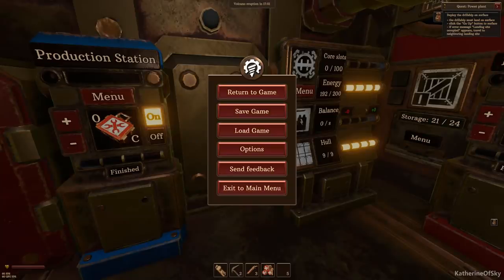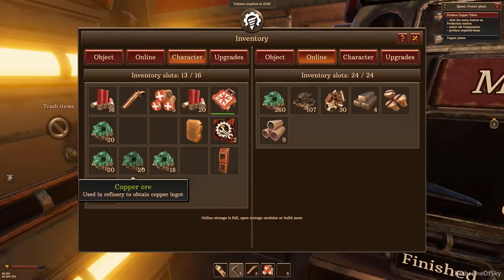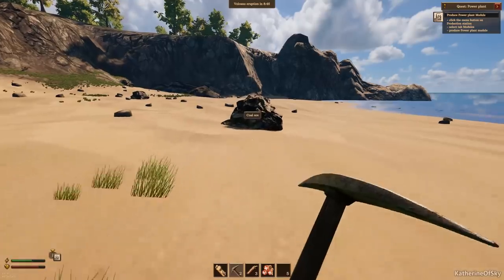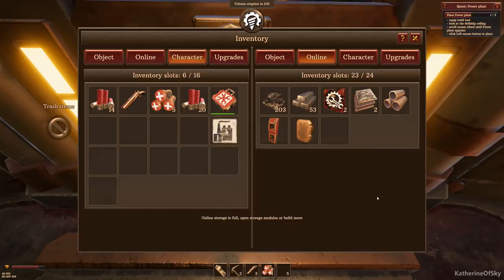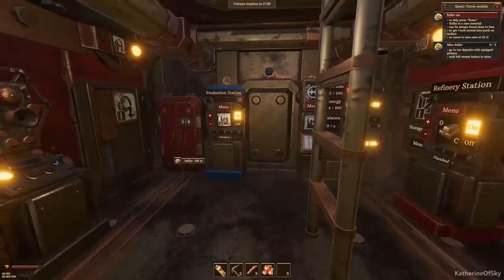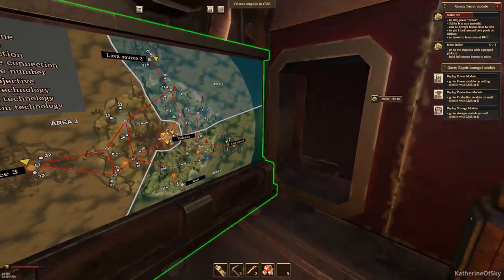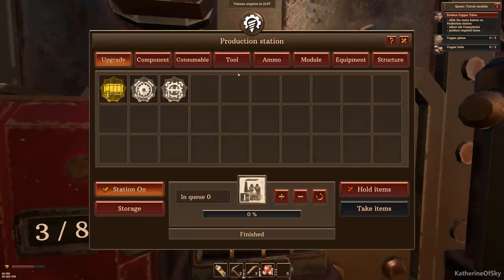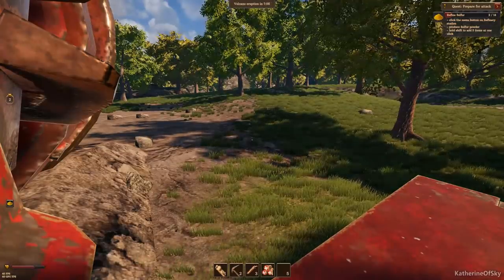Volcanoids Ep 2: KoS USES A SHOTGUN! - Early Access - Let's Play, Gameplay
Join me as I play Volcanoids, a first-person survival game in the steampunk era.  We build up our drillship to travel to different locations, collecting resources, building our drillship, and trying to survive in a land where hostile robots are triggering frequent volcanic eruptions!

A huge thank you to Volcanoid for providing me with a game key!

Release Date: Jan 2019

About Volcanoids:
Volcanoids is a first-person, base building survival game set in the steampunk era where humans and technology meet. Explore a volcanic island, operating giant drills and enduring eruptions triggered by mechanical beings.

If you'd like to participate in contests and giveaways for keys and other rewards consider joining our Discord server

Set in the steampunk era, you take on an expedition to a forsaken island that you once called home. But sudden eruptions triggered by mechanical beings turned the wondrous place into an apocalyptic wasteland. In order to survive the island’s natural elements, you have to outsmart these creatures and capture one of their drillships. Use their own technology against them as you upgrade the machinery and reclaim your homeland.

MOBILE BASE
Take the vantage point, stay safe underground or choose a material-rich location and explore. The drillship is one of a kind base capable of joining you on every journey.

DEADLY ENVIRONMENT
Experience the tension and thrill of surviving volcanic eruptions. Time between each eruption is your most valuable resource. Use it to roam the island gathering materials, finding new technology and utilizing production.

MECHANICAL MENACE
Deal with a hostile race of robots that use the volcano as a source of energy. Their units are scattered all around the island’s surface as well as below it.

BASE MANAGEMENT
Customize your drillship from the inside out with colors, symbols, gadgets and more. Automate production, research technologies, set up defenses and turn the drillship into an unbreachable powerhouse.